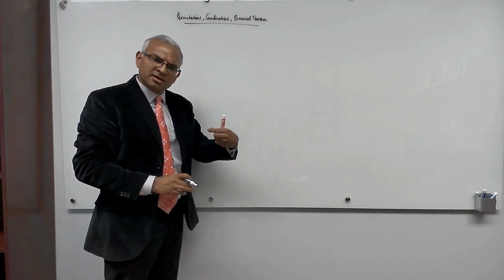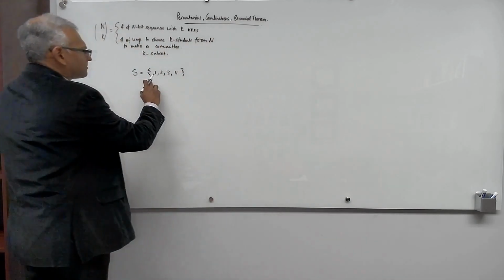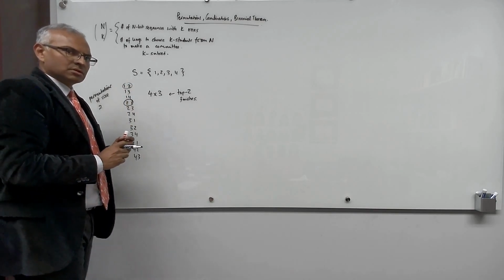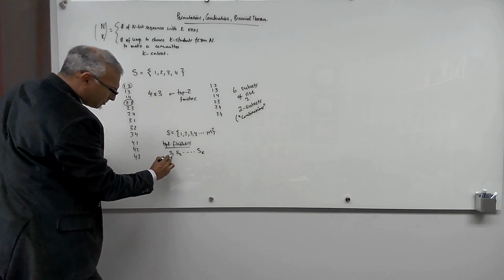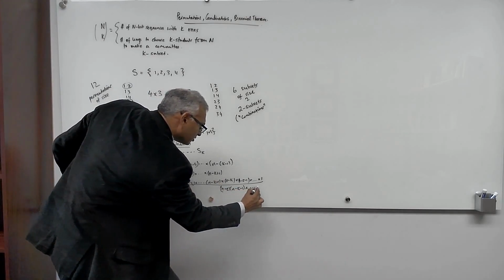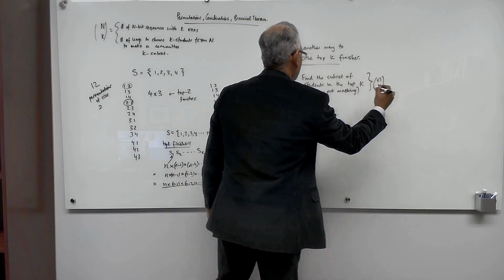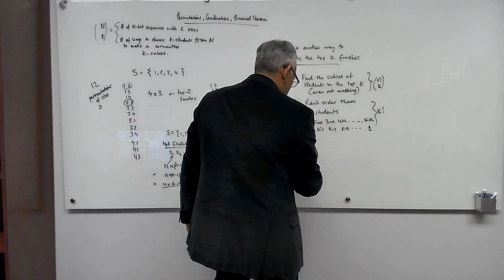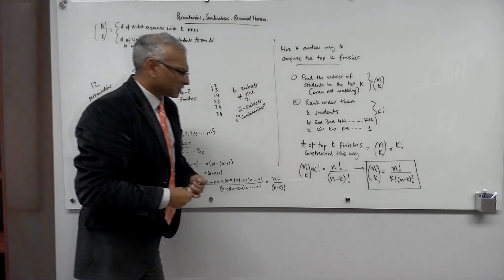13-f DMC: Permutations and combinations and a formula for n-choose-k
Professor Malik Magdon-Ismail talks about counting (basic combinatorics). We start with the elementary sum and product rules for counting, do some examples and then move to build-up counting, an inductive (dynamic programming) approach to counting. We cover counting one set by counting another using one-to-one correspondences (bijection). We end with permutations and combinations and an application to the Binomial Theorem.

This is the thirteenth lecture in a "theory" course focusing on discrete math and the foundations of computing: what can we compute and what can't we compute.